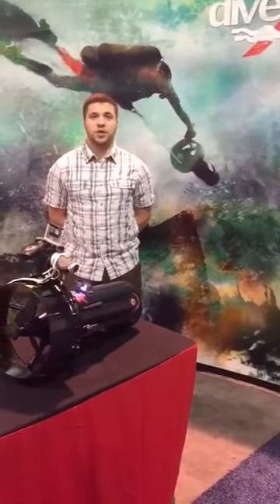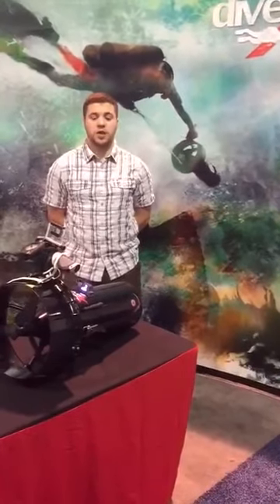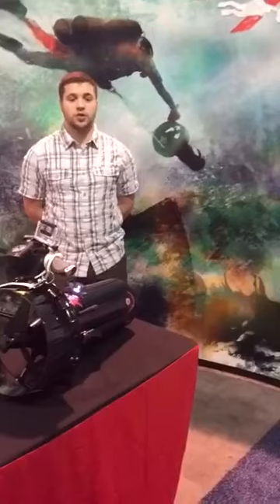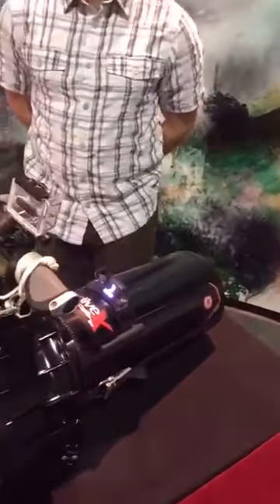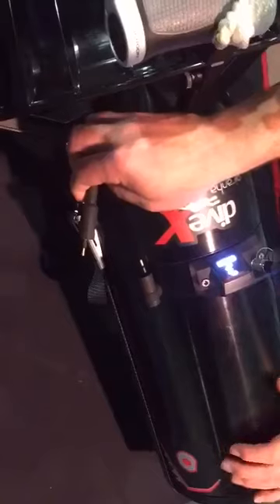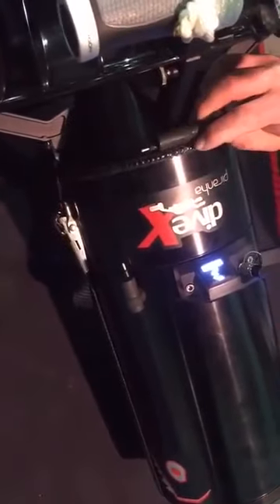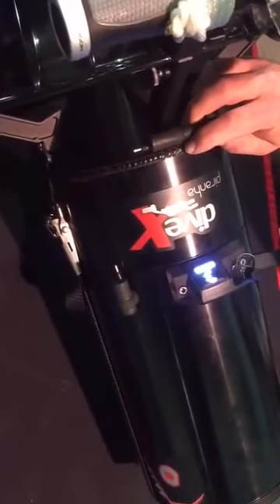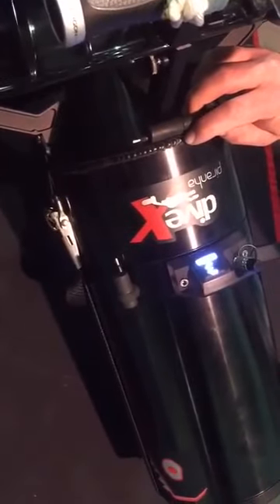Smart Slice 12V Power Outlet Feature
Dive-Xtras Newest Release coming to change the dive world with this piece of equipment compatible with all Piranha Scooters.